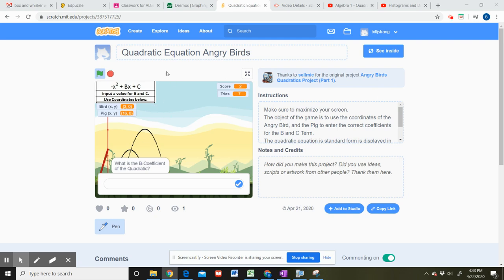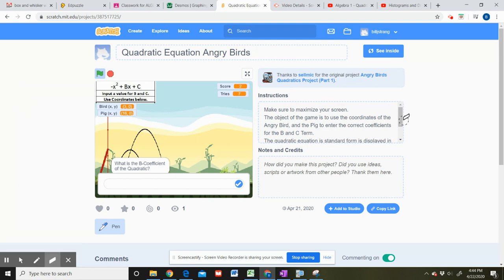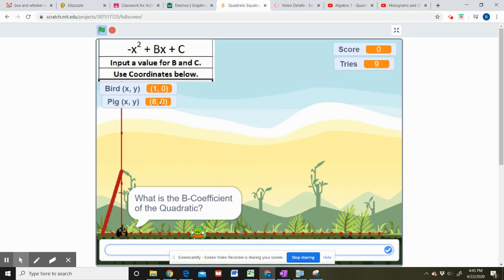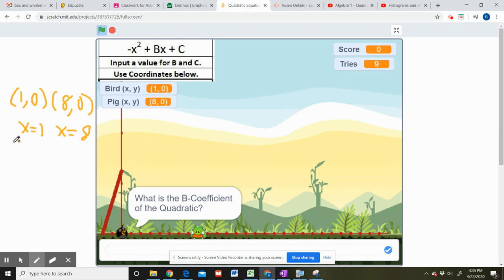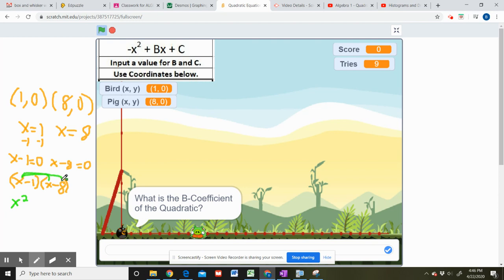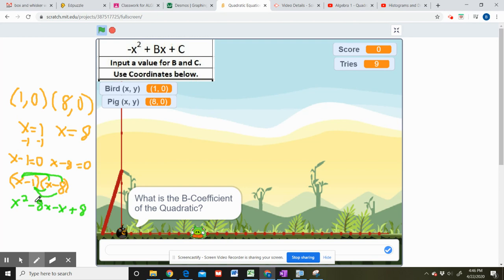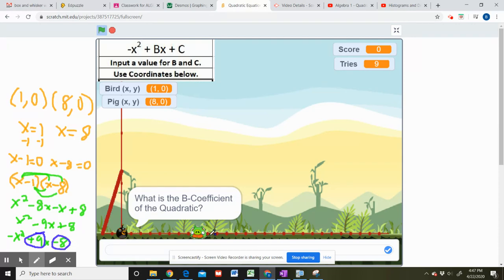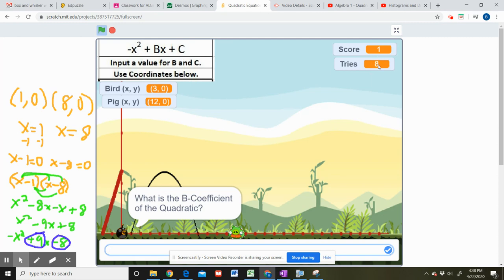Quadratic Angry Birds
Algebra Quadratic